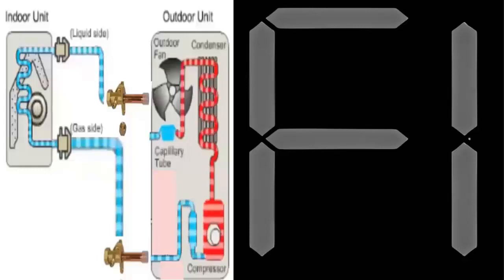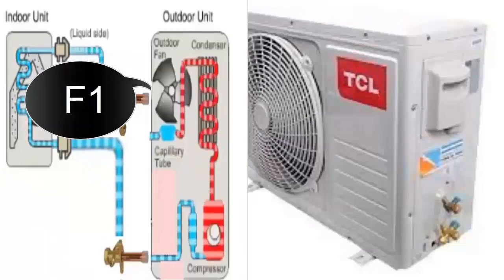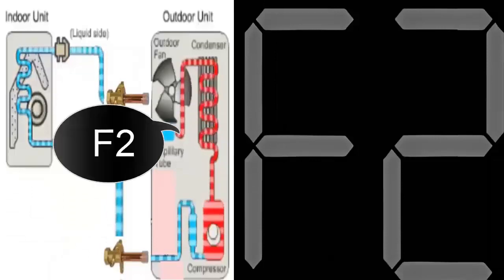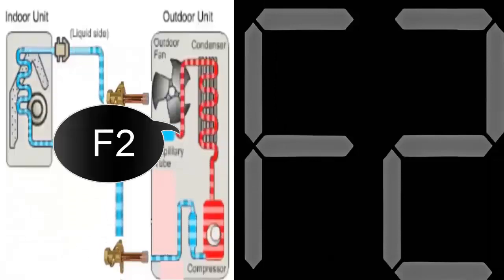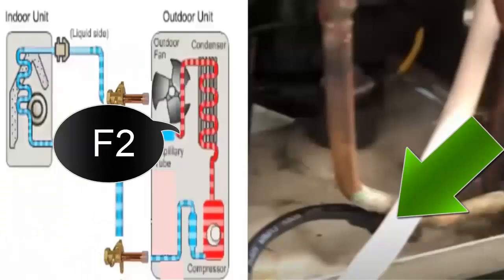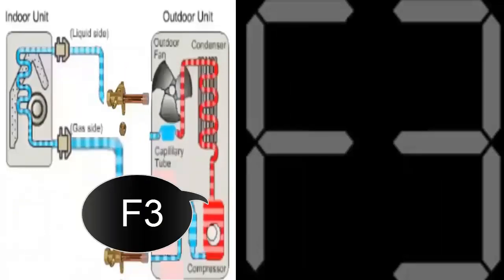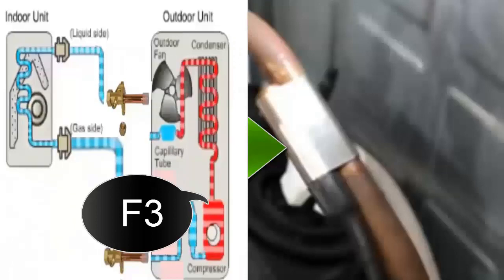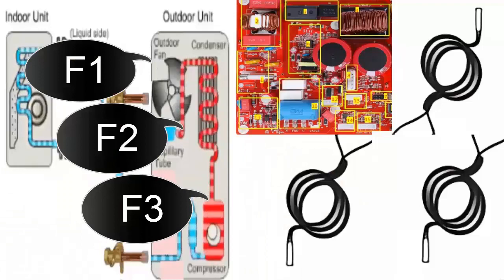Air Conditioning Errors Understanding the Significance, Solutions, Causes of F1, F2, F3 Fault Codes